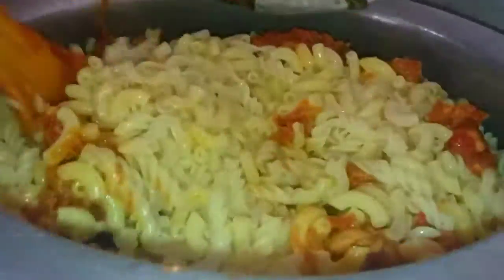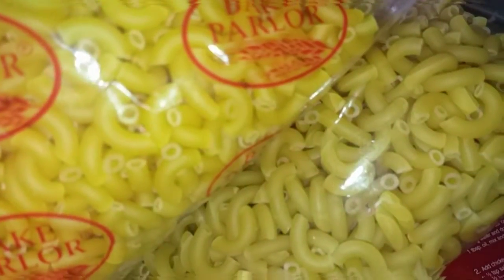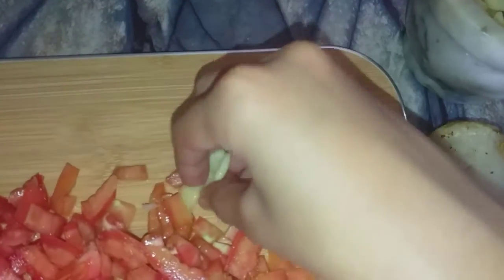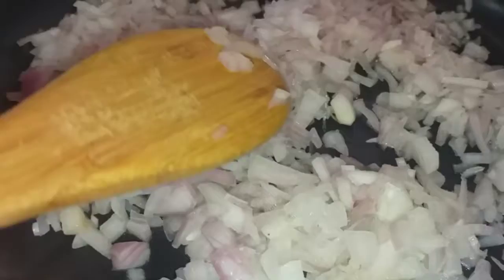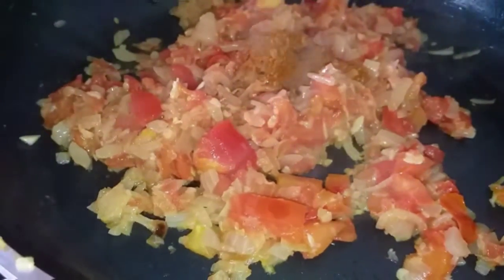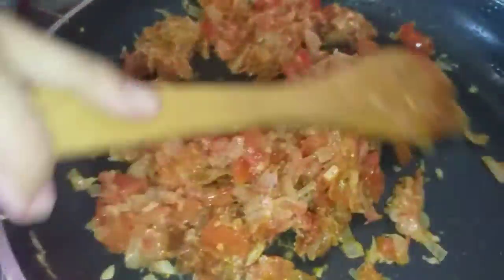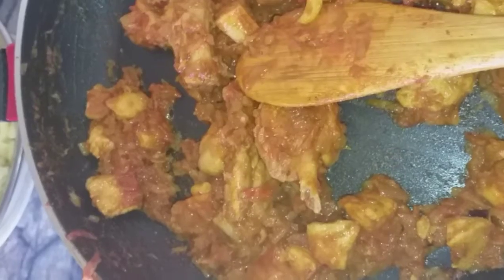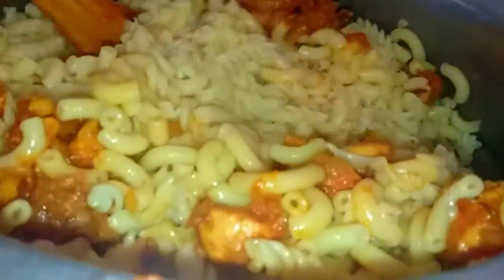Chicken Macroni Quick and Delicious Recipe - Recipe of My Mom - Recipe by Chef Shawana